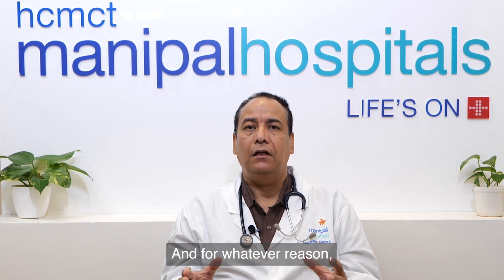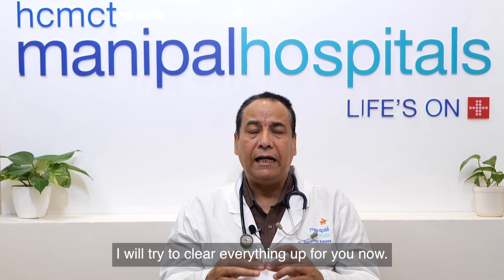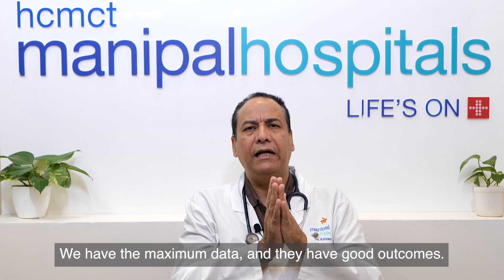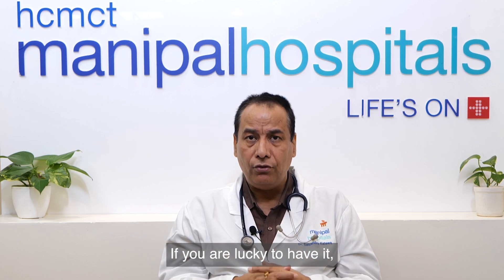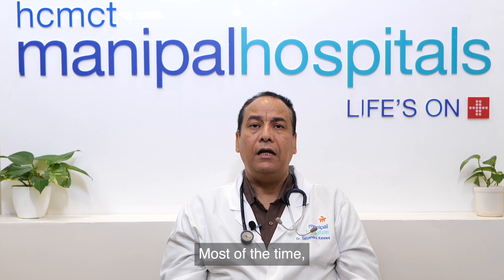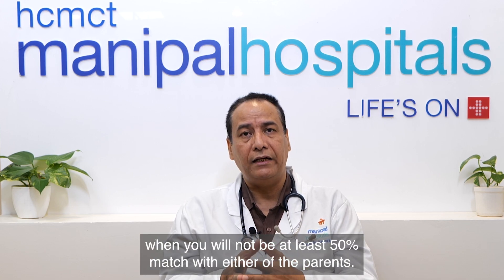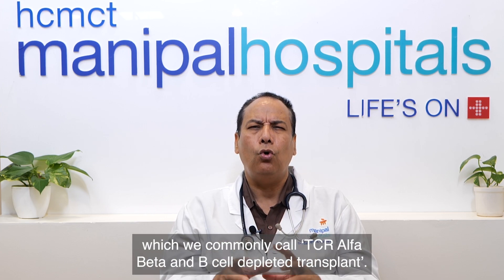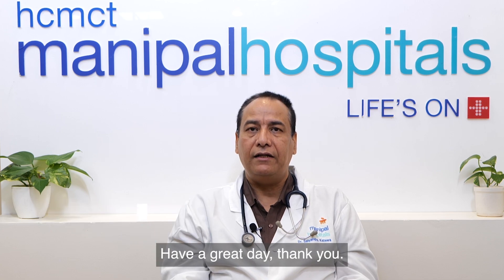Matched Sibling vs Matched Unrelated vs Haploidentical BMT | Dr. Satyendra Katewa | MH Delhi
Three donor distinctions - matched sibling, matched unrelated, and haploidentical - affect donor availability, genetic compatibility, and complications in allogeneic bone marrow transplants. To explain these well,  Dr. Satyendra Katewa, Pediatric Hemato-Oncology & BMT Consultant at Manipal Hospital Delhi, shares his expertise in this informative video. Watch to learn more!